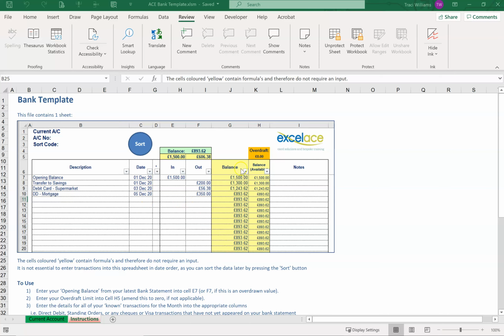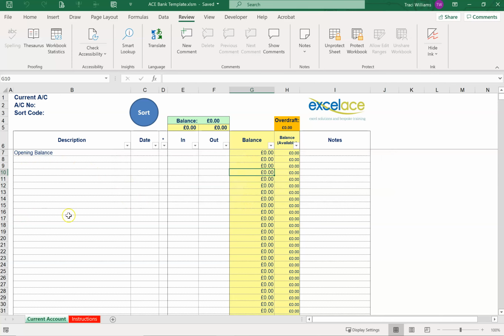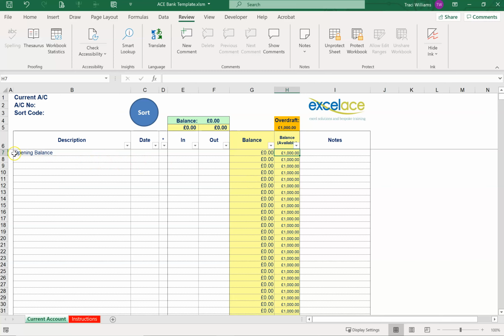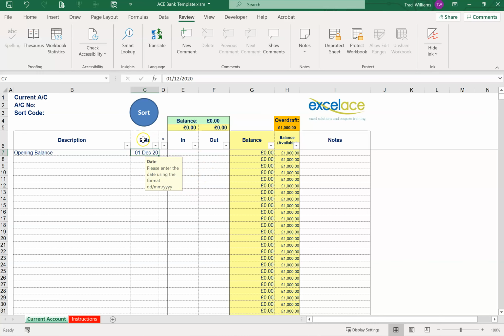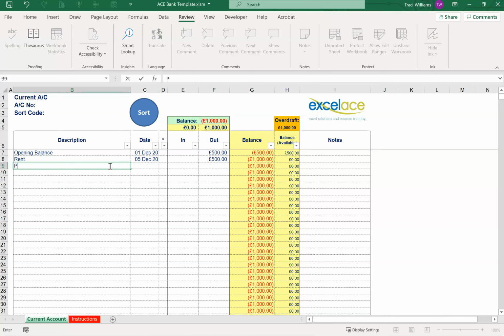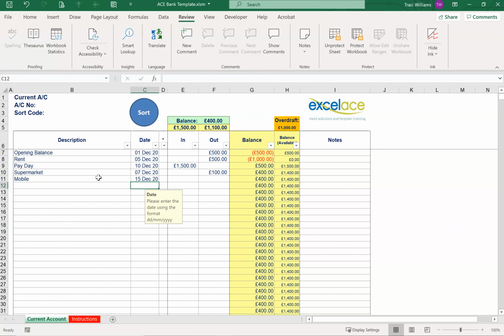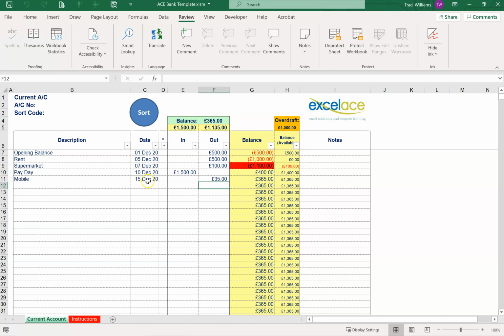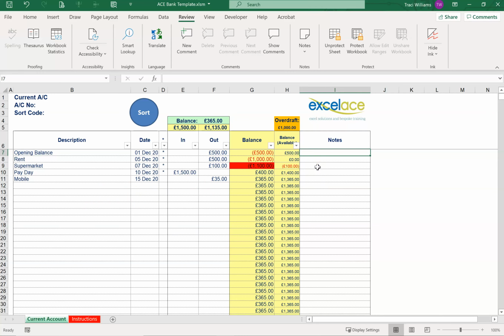ACE Bank Template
It's really useful for tracking when money is coming into and leaving your account and can help you to avoid being overdrawn an incurring Bank Charges.